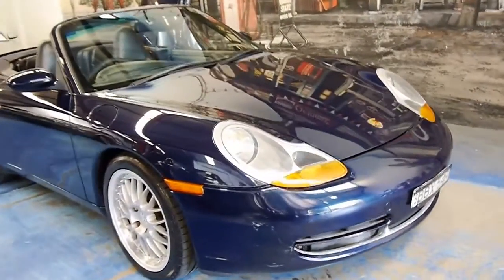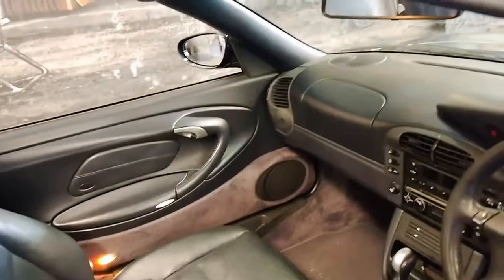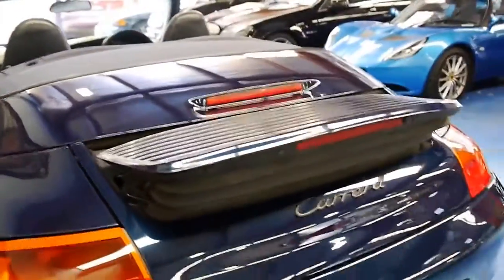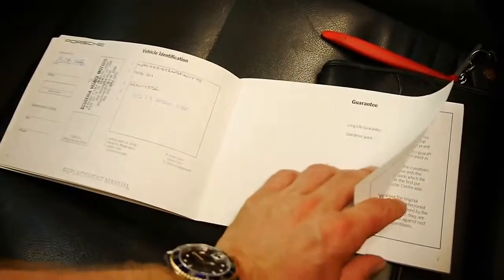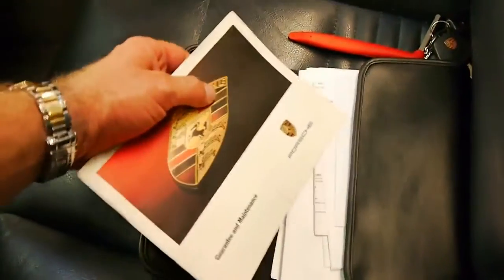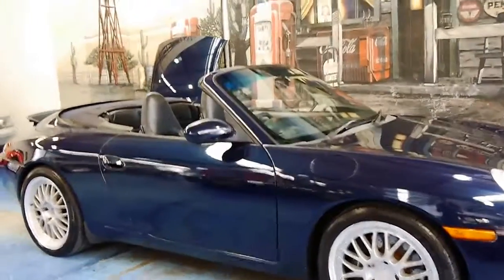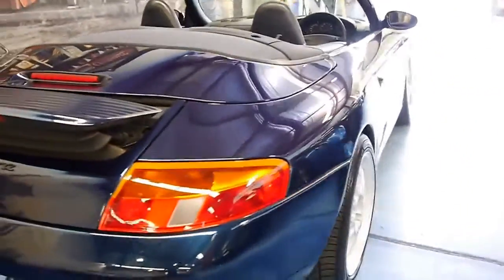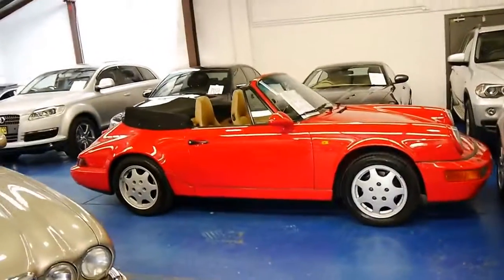Porsche 911 Carrera Cabriolet 996